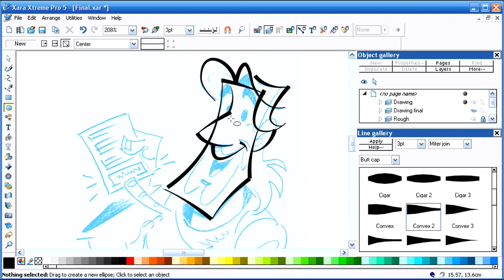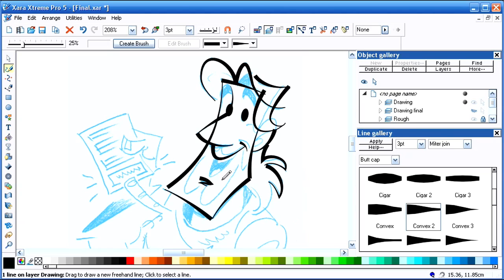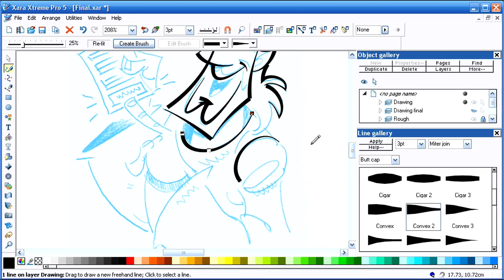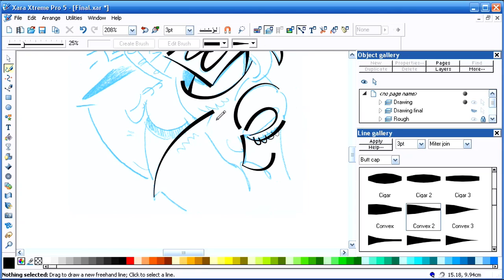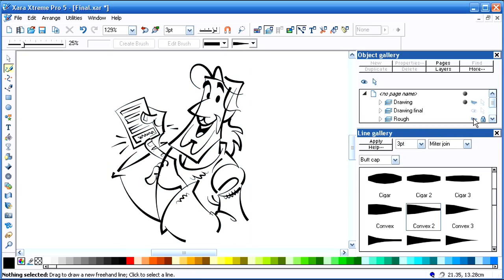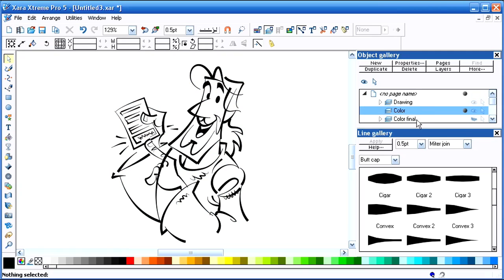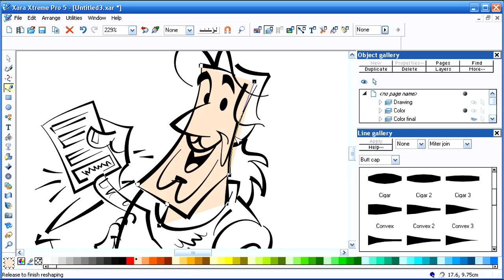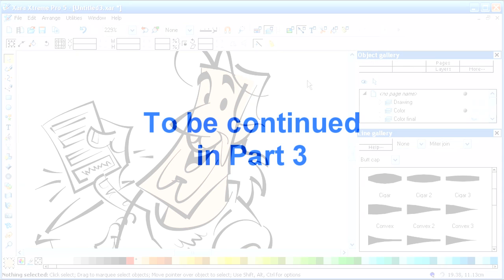Drawing & Coloring with Xara Xtreme Pro - Part 2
Tutorial part 2 of 3 on how to draw and color final art with Xara Xtreme.